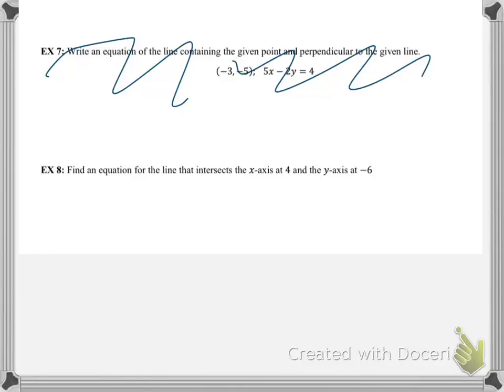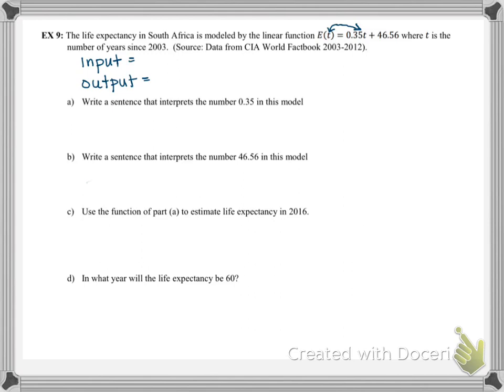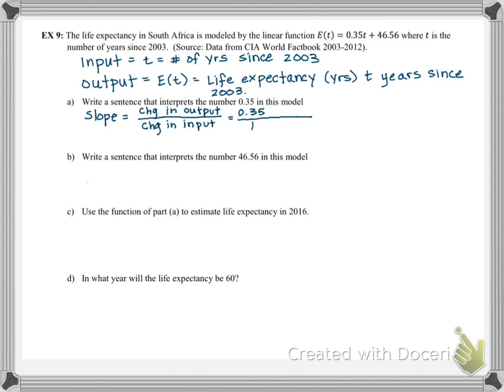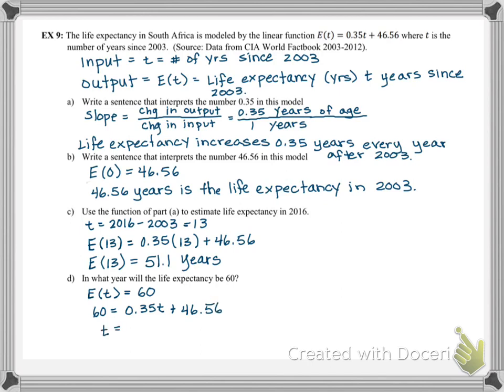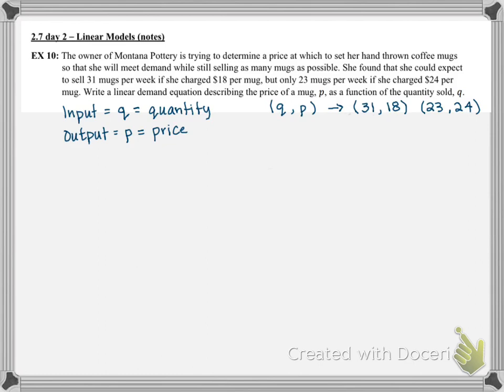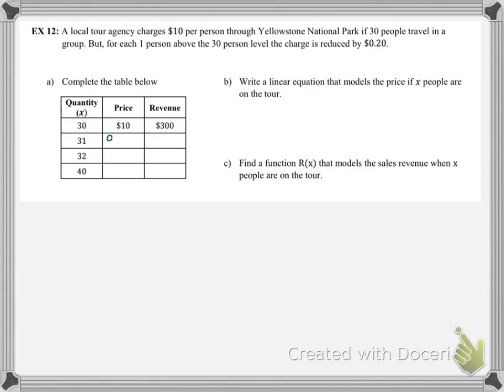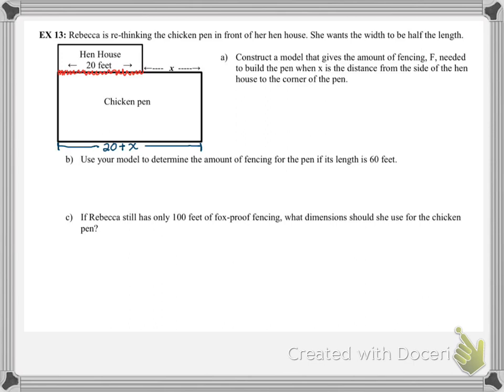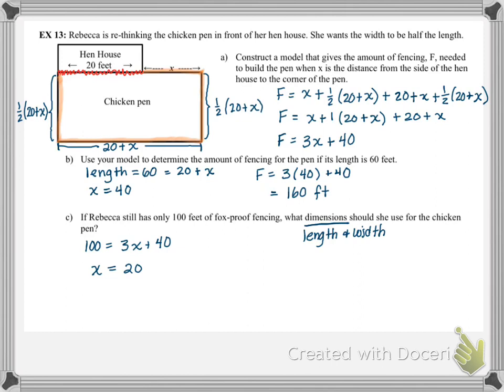2.7 day 2 M121